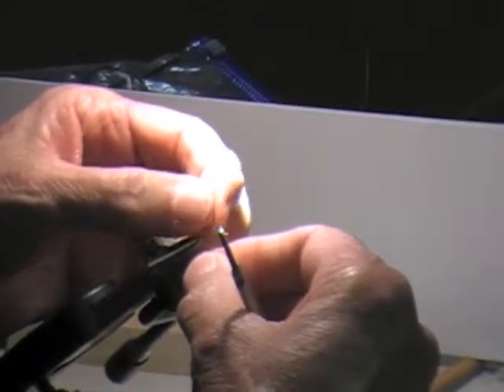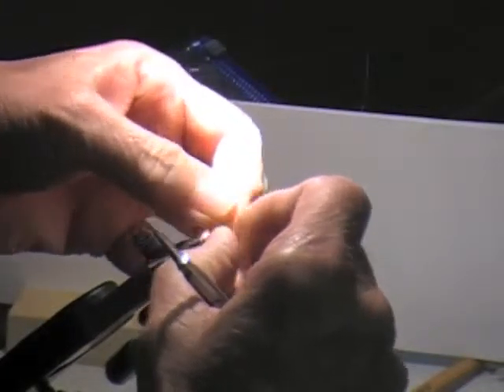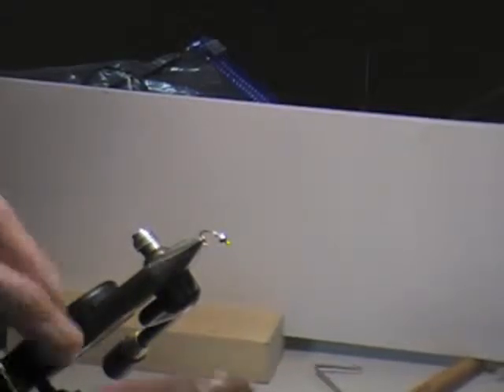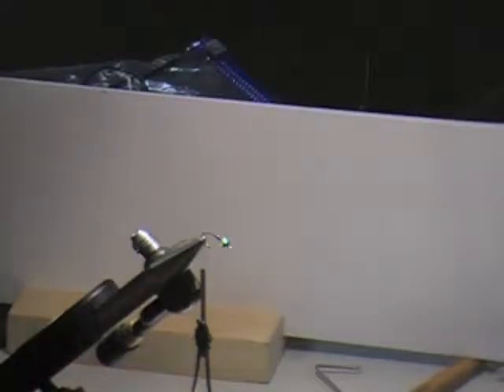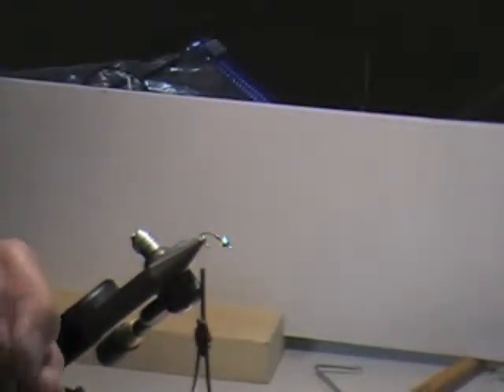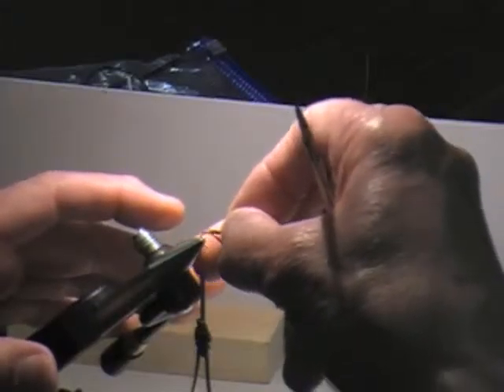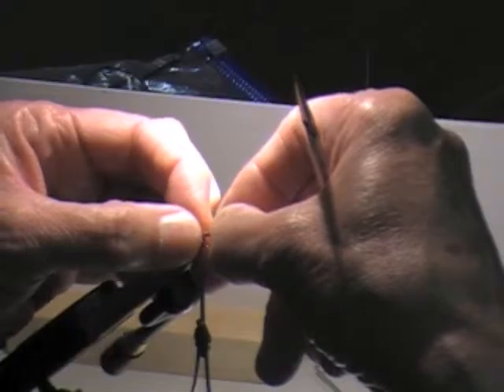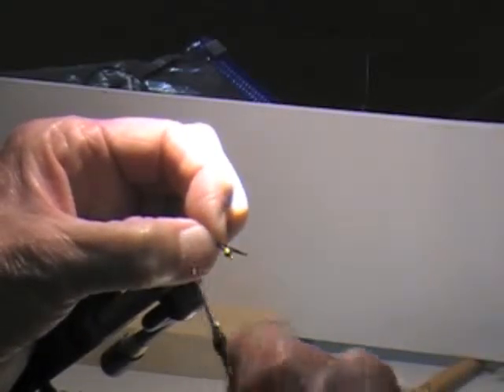Rubber Leg Copper John Fly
George Bouvoin demonstrates tying a Rubber Leg Copper John Fly.  This video is presented by Mission Peak Fly Anglers, Fremont, CA..